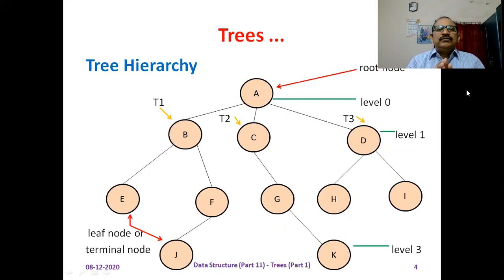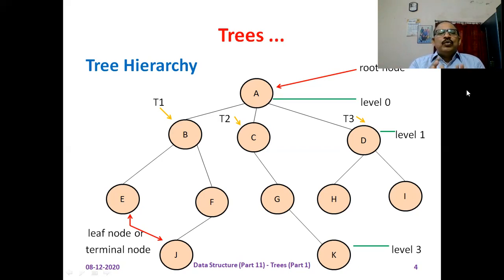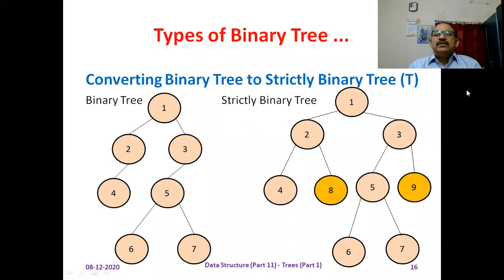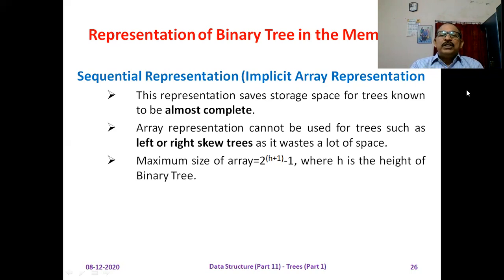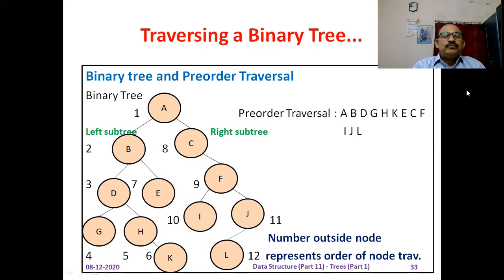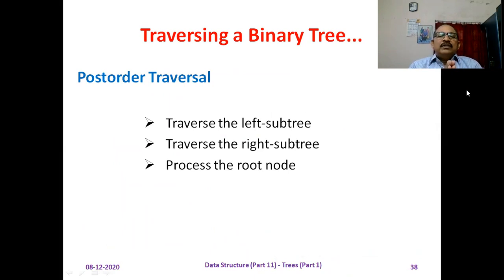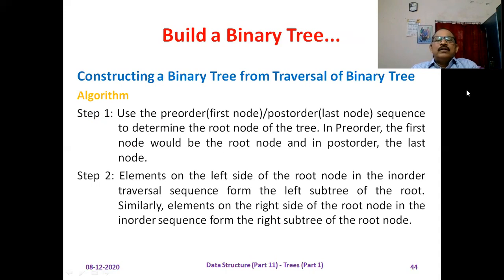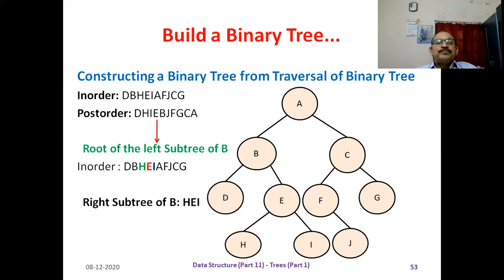Data Structure (Part 11) Trees (Part 1)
What is tree?|Binary Tree |Types of Binary Tree | Representation of Binary Tree in the memory | Traversing a Binary Tree | Constructing  a Binary Tree from traversal sequence